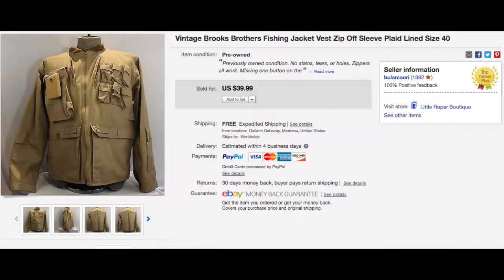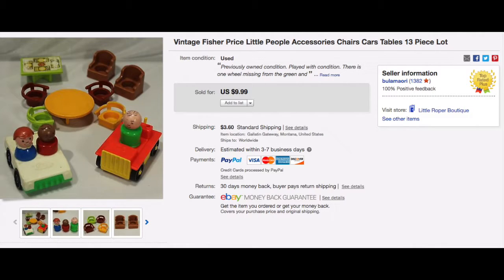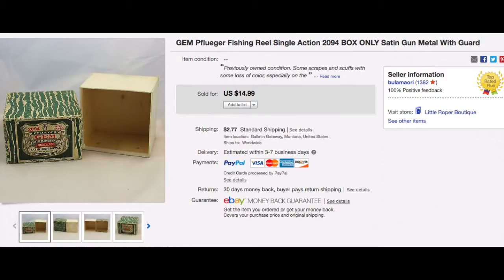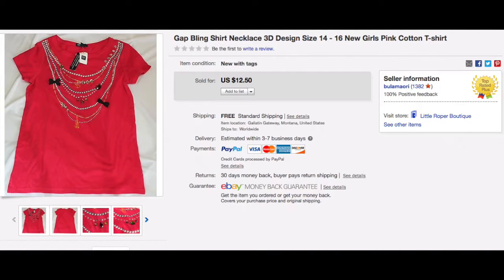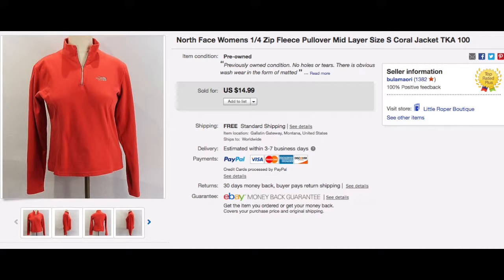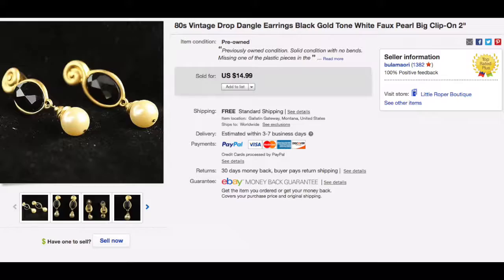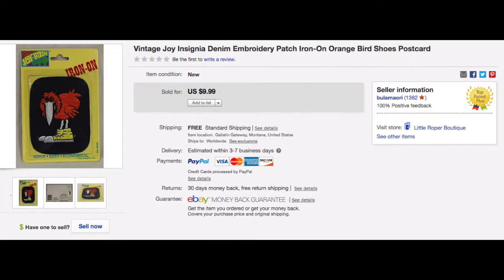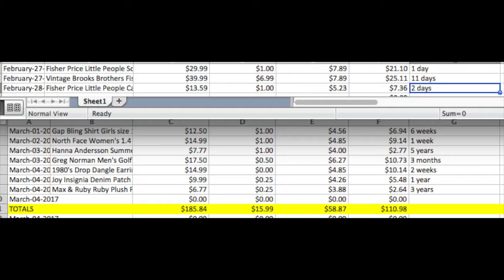What Sold on eBay for February 27 - March 5 2017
Weekly ebay sales for the week 2/27 - 3/5 2017
Bonus tip at the end